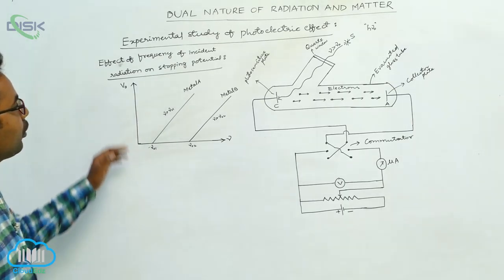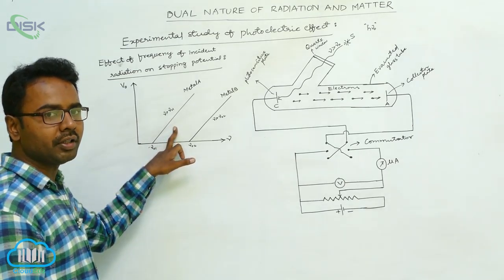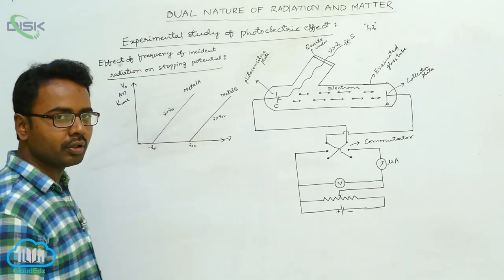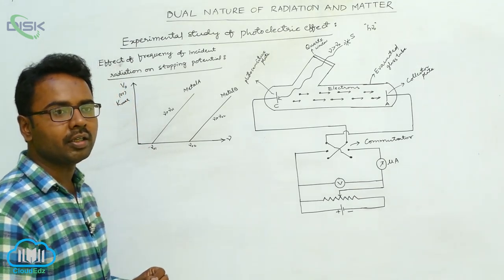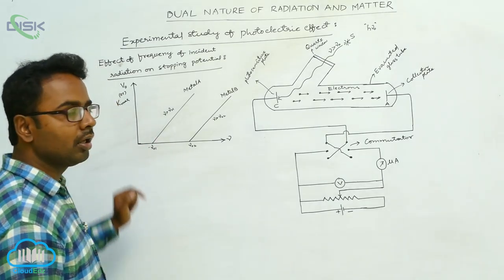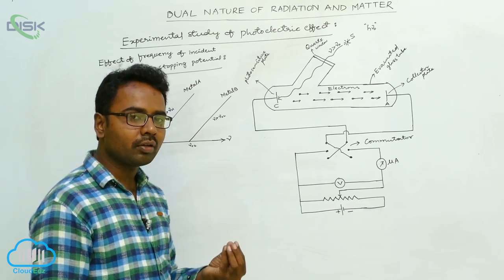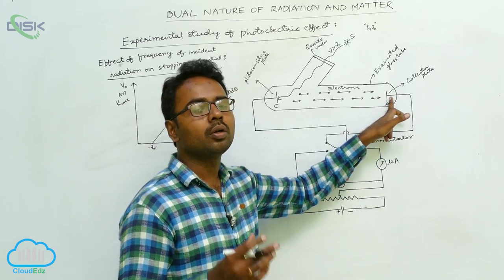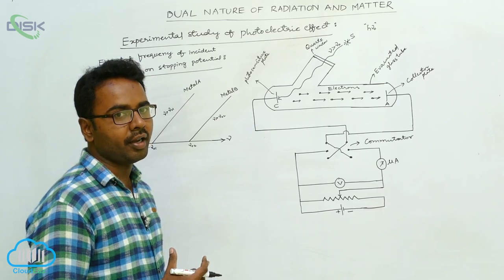Dual Nature of Radiation and Matter || Experimental study of phtoelectric effect (ESPE) || ESPE 6